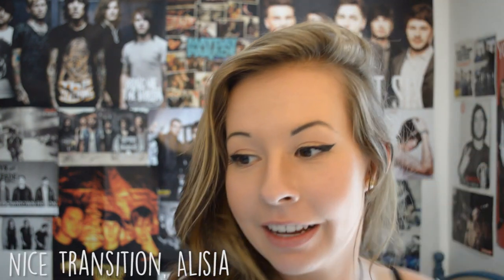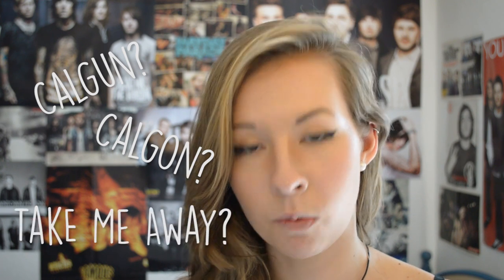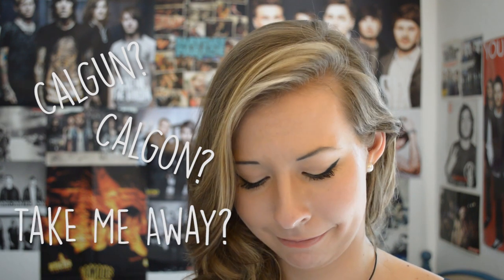May Favorites! + Mini Album Review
Thankfully May is over already.